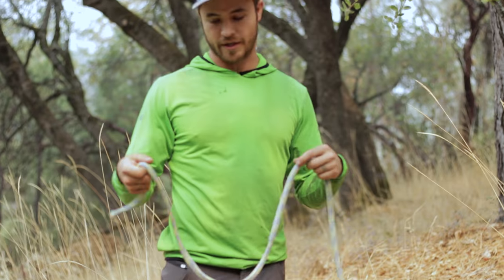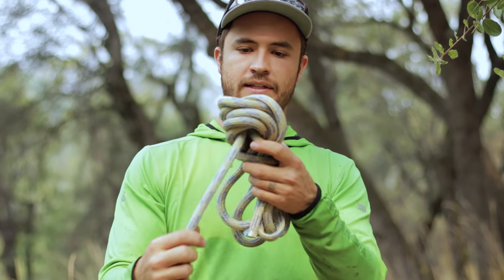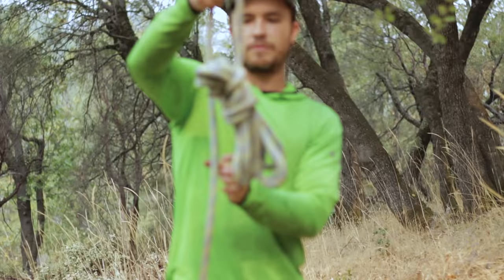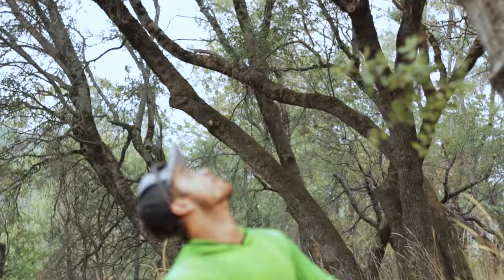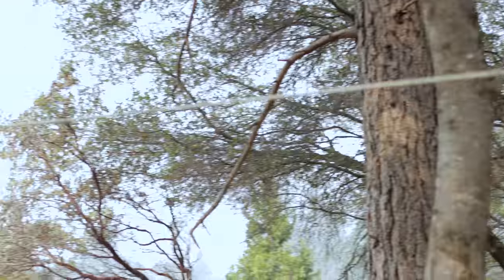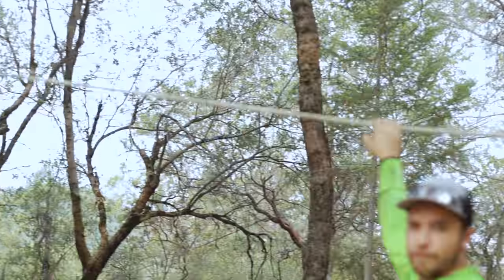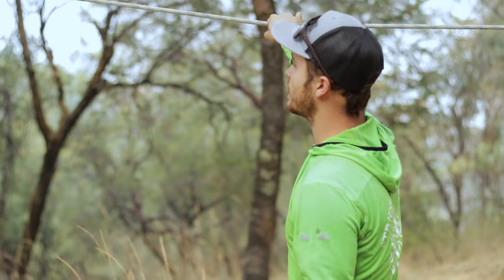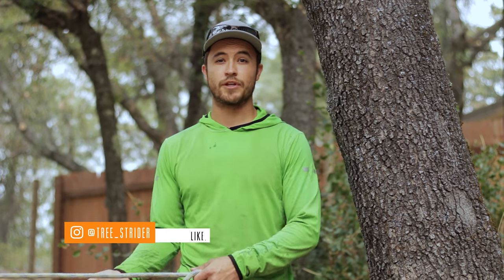Top 2 Time Saving Tree Roping Tricks | Professional Arborist Tips & Tricks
A quick run-through of the Monkey fist and bow & arrow technique. Set a rope, and pull a tree in a jiffy without extra equipment.
Pfanner Protos Arborist Helmet
Cardo Packtalk Bold
Samson Voyager Rope
Climbing Technology Ascender
HAAS Velox Ascender
Teufelberger treeMOTION Evo Climbing Harness
Petzl Zillon
Rock Exotica transPorter Carabiner
Silky Tsurugi
Notch Quickie
▬▬▬▬▬▬▬▬▬▬Social▬▬▬▬▬▬▬▬▬▬